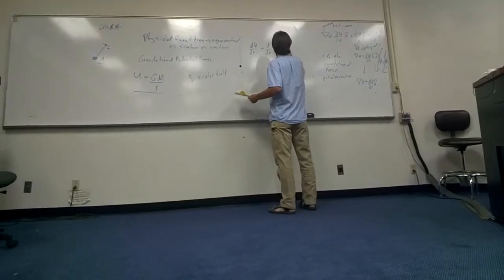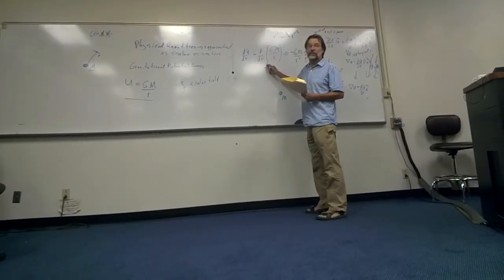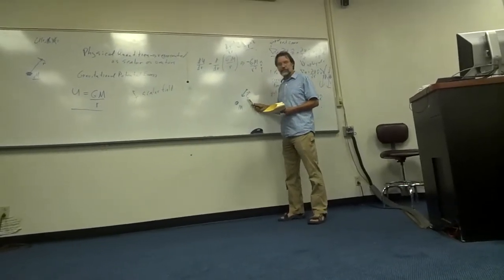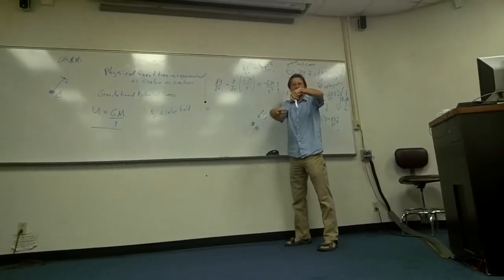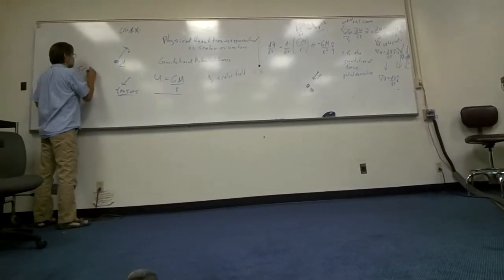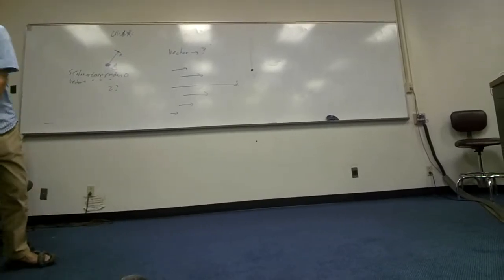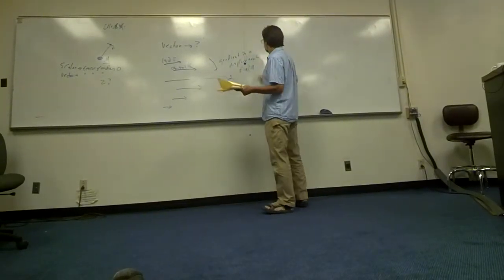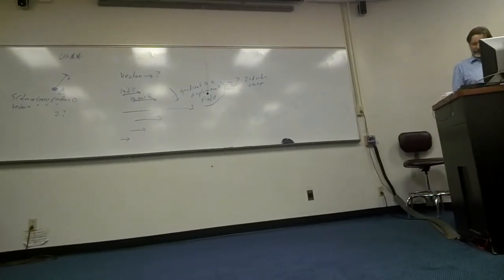Structure-Pavlis 09/08/14 pt.5 (math day)